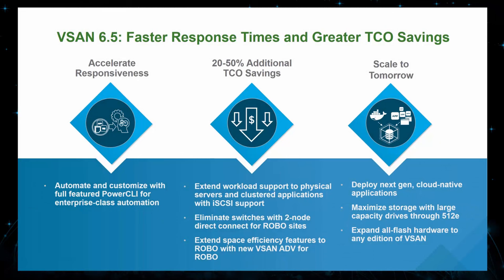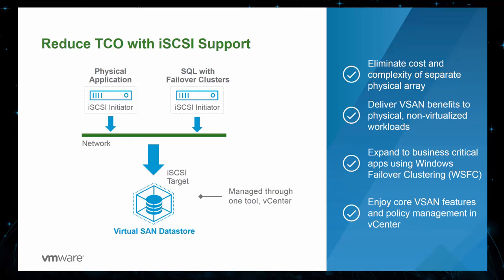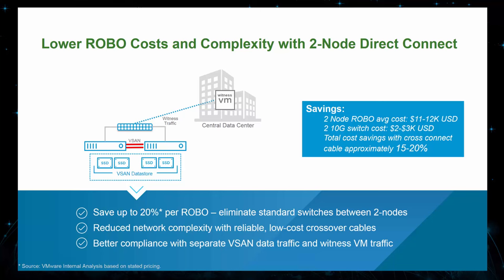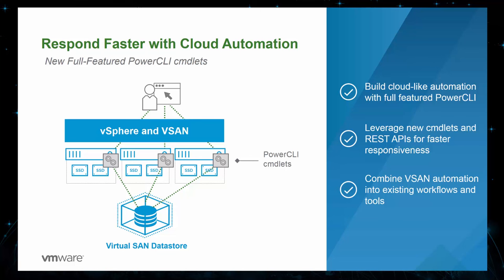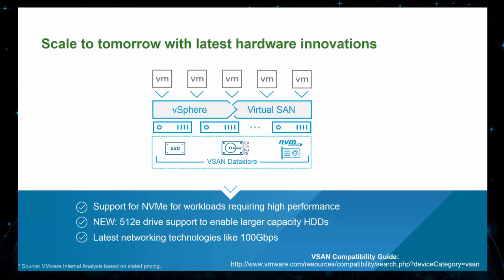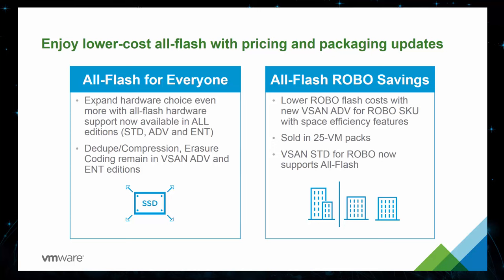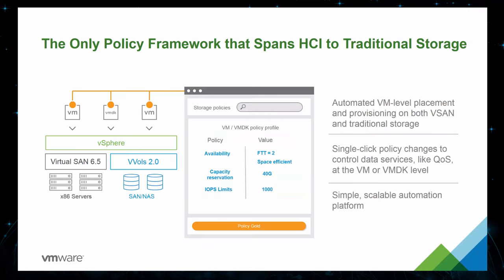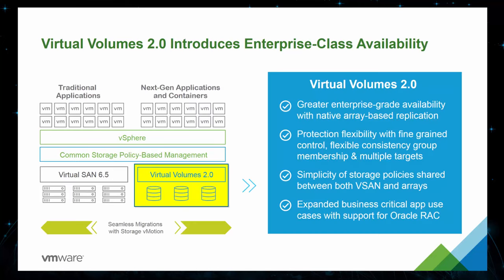Technical 301 - What's New in VSAN 6.5 Overview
Video Summary

In this session, I provide a Technical 301 Overview of Virtual SAN (VSAN) 6.5. VMware announced the new vSphere and associated VSAN version at VMworld Barcelona 2016. Some of the new features and enhancements I discuss relate to three general categories...Accelerating Responsiveness, reducing overall Total Cost of Ownership (TCO), and the ability to scale to tomorrow!